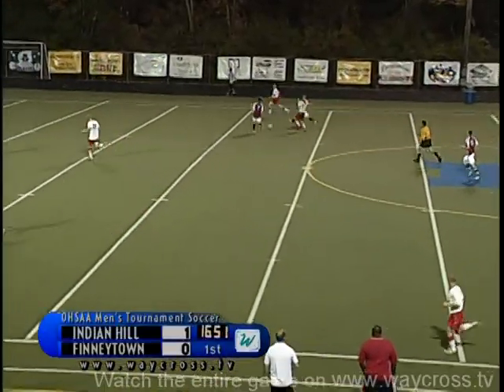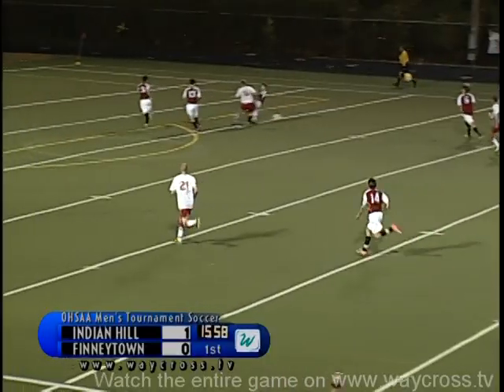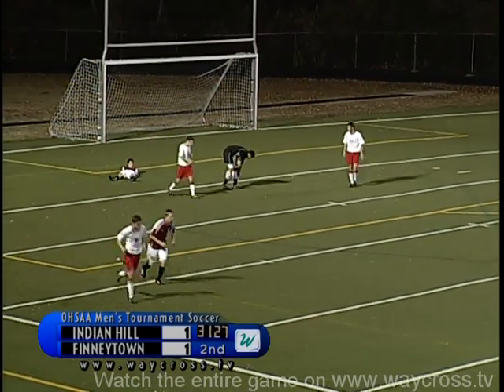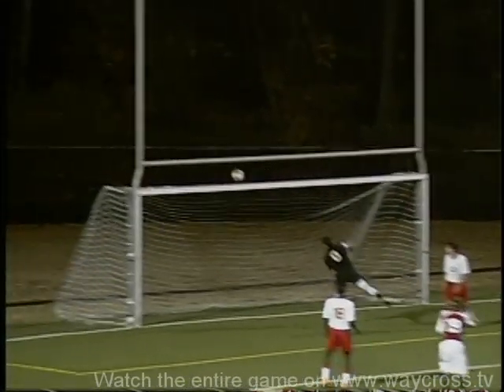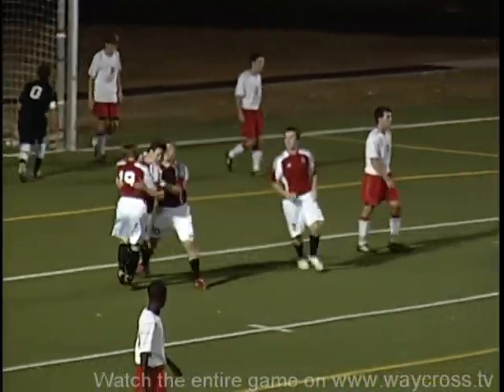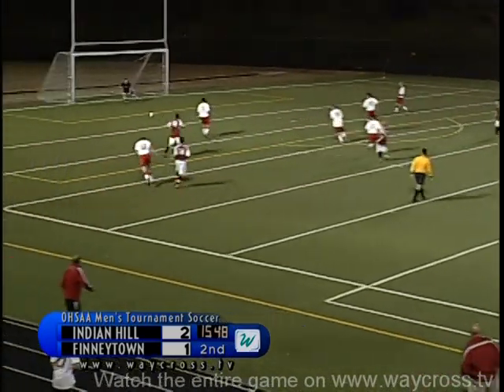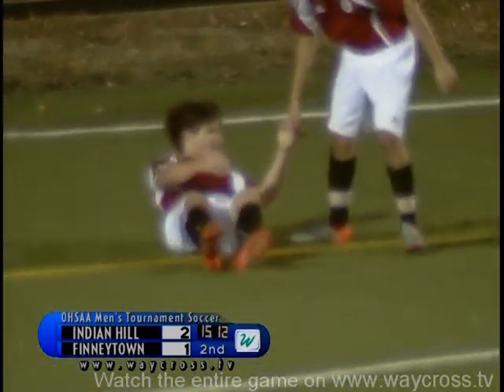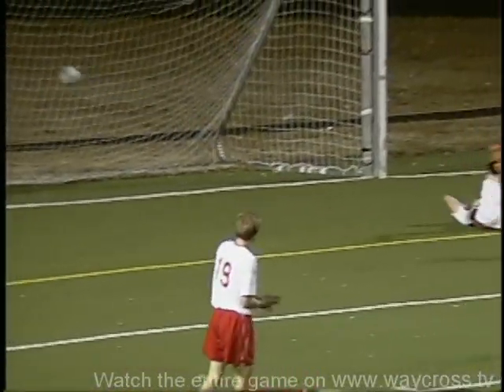Indian Hill vs Finneytown Mens Tournament Soccer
Highlights of the third round Men's Soccer game Indian Hill vs Finneytown High School.
All programs produced by Waycross Community Media are done by area volunteers.  To help out on a future production